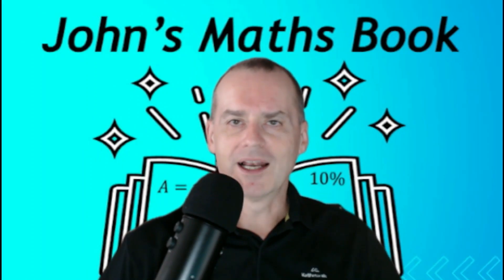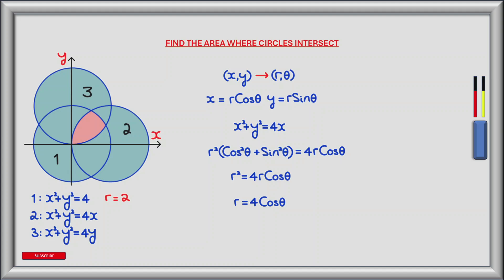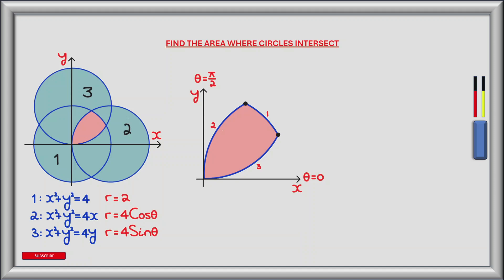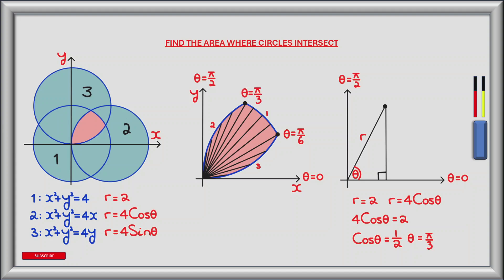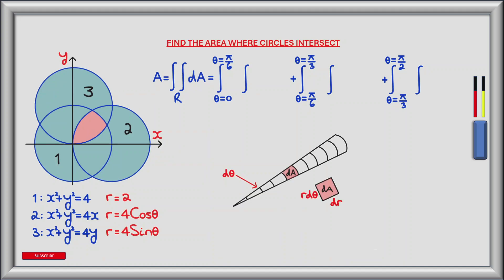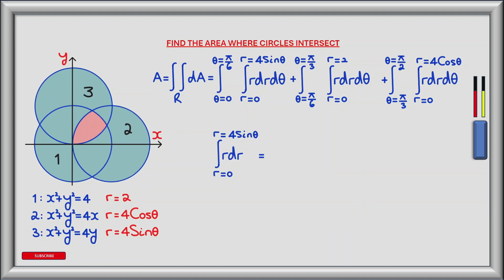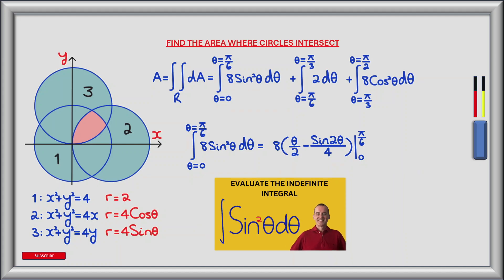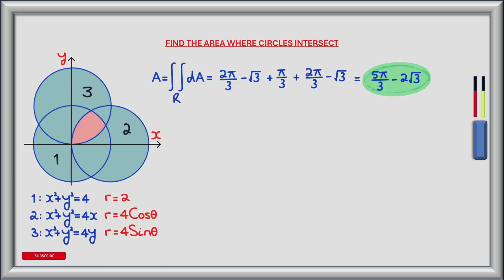Find the Area of Intersection of 3 Circles | Double Integrals & Polar Coordinates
Want to find the area of three intersecting circles? This video breaks down a step-by-step approach to solve this geometric challenge!

We'll tackle the problem of finding the overlapping area of three circles defined by:

Circle 1: x² + y² = 4
Circle 2: x² + y² = 4x
Circle 3: x² + y² = 4y

Here's what we'll cover:

Converting to Polar Coordinates: We'll start by transforming the Cartesian equations into polar coordinates (using rcosθ for x and rsinθ for y). This simplifies the problem significantly.

Visualizing the Region of Integration: We'll explore the region of interest, understanding how the radial distance 'r' changes as we rotate through the angle 'θ'. You'll see how the area is divided into three distinct sectors, each defined by a different circle.

Finding Intersection Angles: We'll calculate the precise angles where the circles intersect by equating their polar equations. This is crucial for setting our integration limits.

Setting Up the Double Integrals: We'll demonstrate how to set up the double integrals, incorporating the calculated intersection angles as the limits for 'θ'.

Understanding Radial Integration: We'll visually explain the inner integrals, showing how we integrate along the radial distance 'r' and how to determine the correct limits for each sector.

Evaluating the Integrals: Finally, we'll walk through the step-by-step evaluation of both the inner and outer integrals, leading to the final solution for the area.

Whether you're a student, a math enthusiast, or just curious, this video provides a clear and detailed explanation of how to solve this fascinating geometric problem.